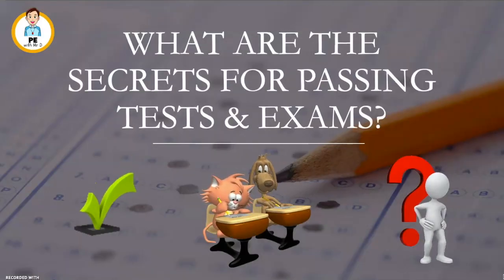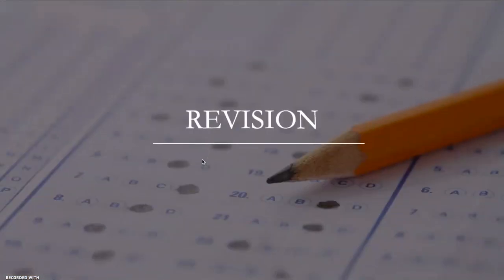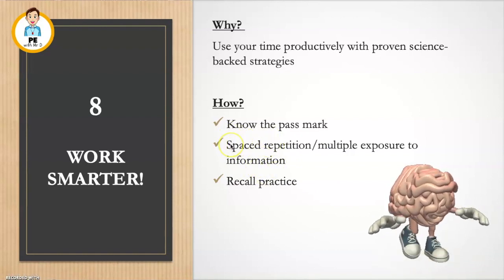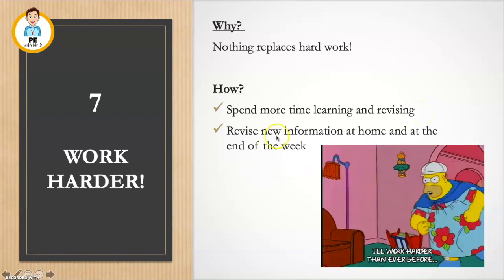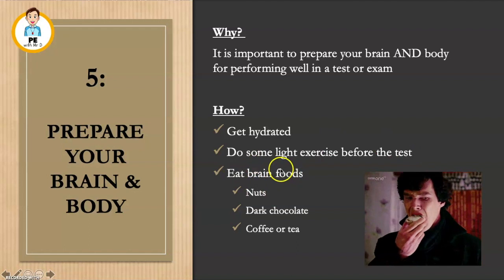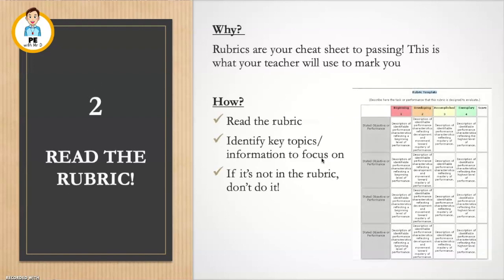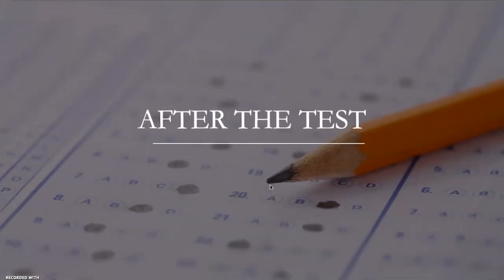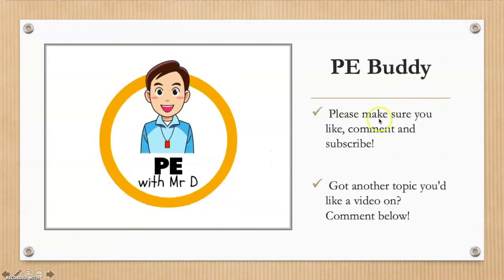Exam Success Strategies No One is Telling You!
Do you have a test or exam coming up? In today's video you'll learn how to pass any test or exam with 10 science-backed tips from a teacher!

0:00 Introduction and overview
0:18 Before the test/exam
1:08 Revision phase (1-2 weeks before the test/exam)
3:05 Preparation phase (The day before or day of the test/exam)
4:23 During the test! Tips, tricks and strategies
5:53 After the test (The phase most people forget!)
6:24 Summary of strategies

We'll cover science-backed learning methods, preparation tips, best ways to study, mid-test strategies and nutrition hacks! Don't spend hours endlessly revising inefficiently. Make your study and revision efficient by using proven strategies.

This video will cover the learning phase, preparation phase, during the test and post-test phase!

Give these strategies a go on your next test and please let me know how you go!

Mr D